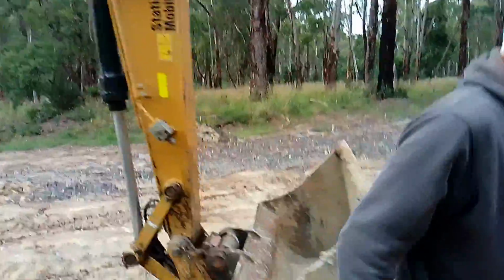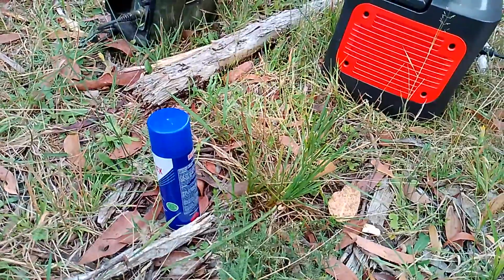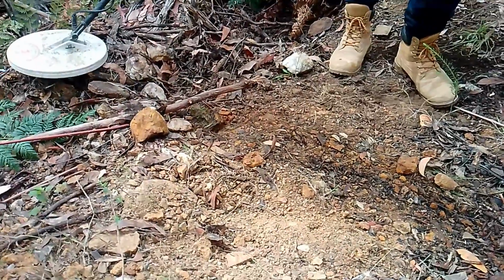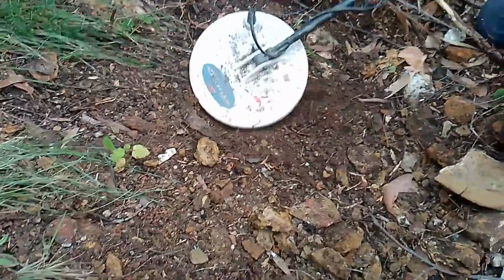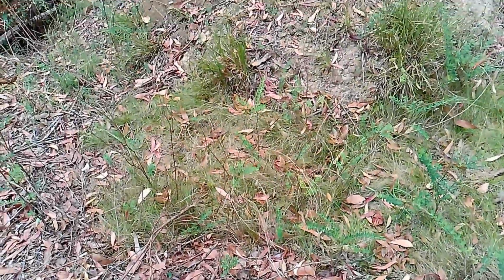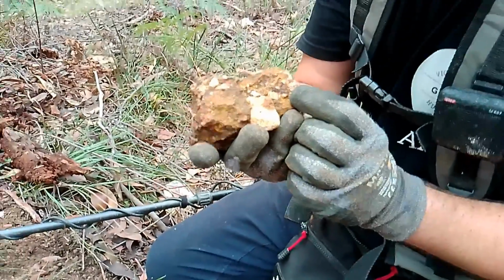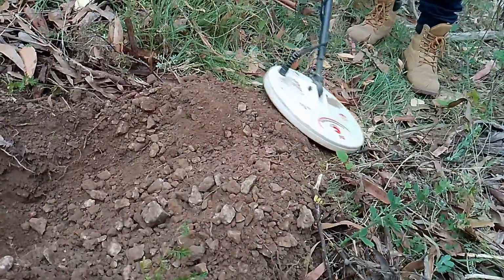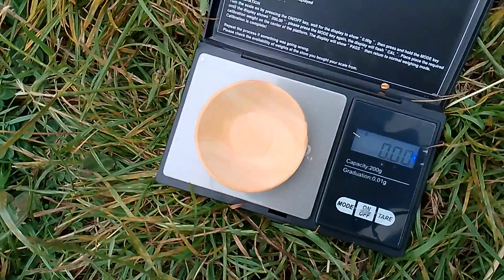Metal detecting Victoria out bush in search of gold!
We had a great day out bush, catching up, good food, laughs, a bit of treasure. Happy days!! Cheers, Ant & Glenn

Music Credit;
Band: Old Melbourne Road
Title: Quick & Clean
Written by: Glenn Conroy & David Murphy

Glenn & I use the following equipment:
Metal Detectors: Minelab GPX5000, Minelab Equinox700 and Garratt AT Pro
Pinpointer: Minelab Pro-Find 35
Find Bags: Detect-Ed LS Treasure Pouch 2.0
Macro Lens: Apexel New 3 in 1 100mm Macro Lens Kit for a 10% on the 100mm Macro Lens Kit use the code: victoriangoldhunters